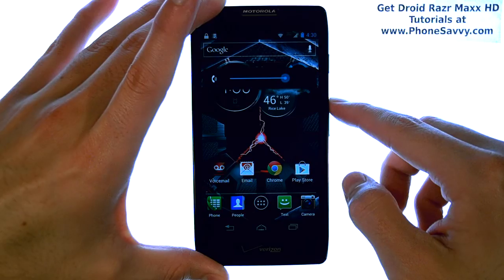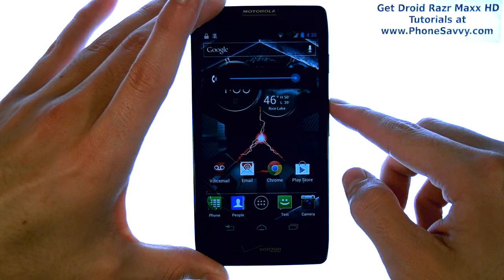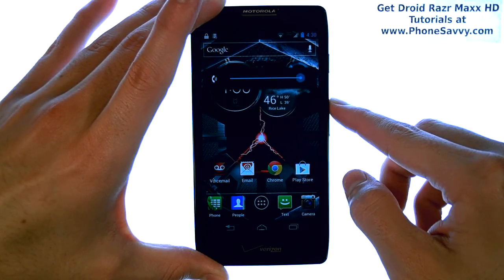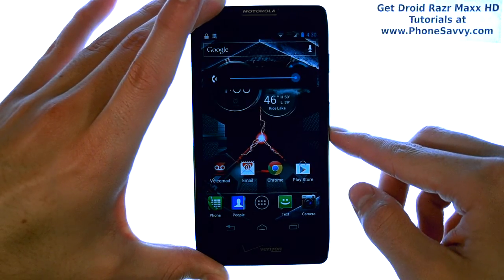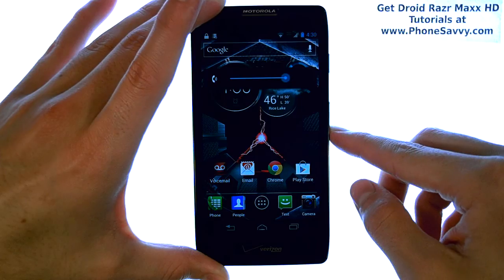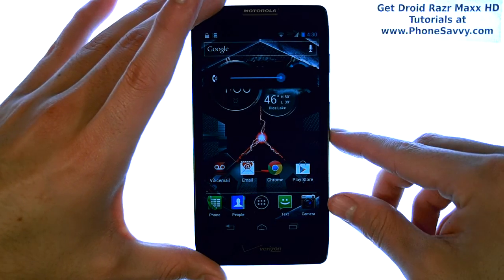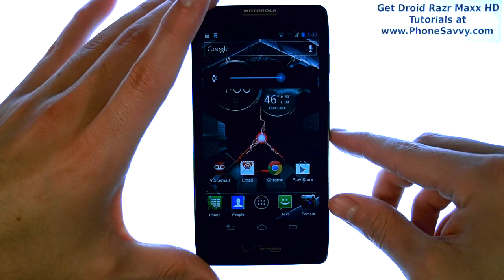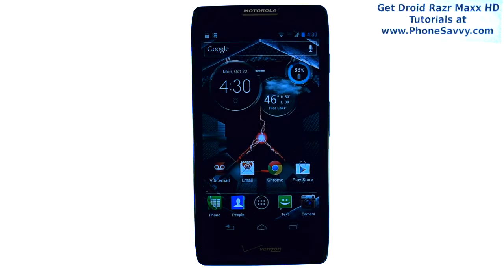Motorola Droid Razr Maxx HD - How Do I Edit Ringtone Volume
Edit ringtone volume